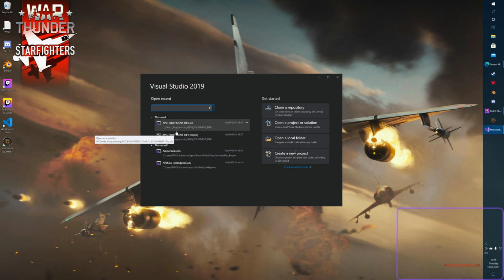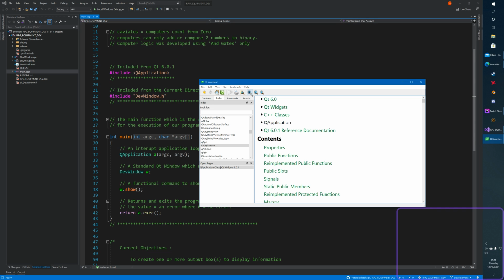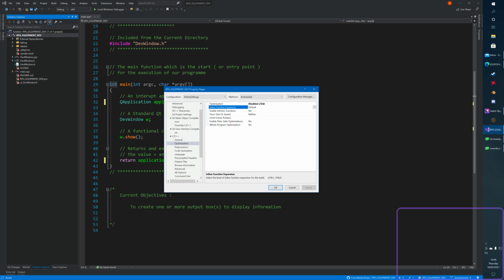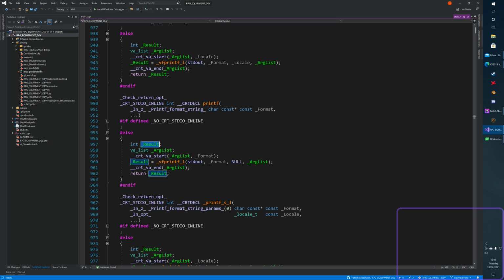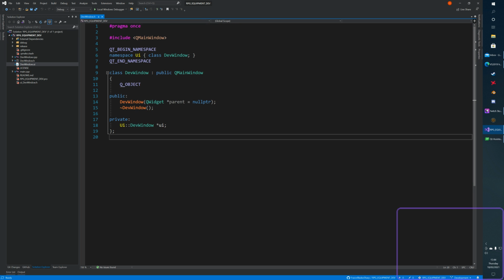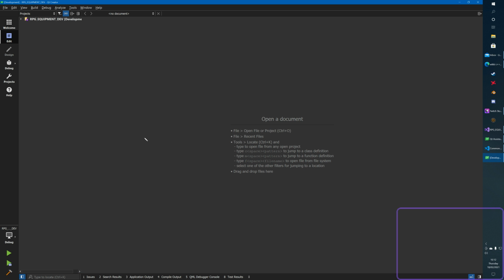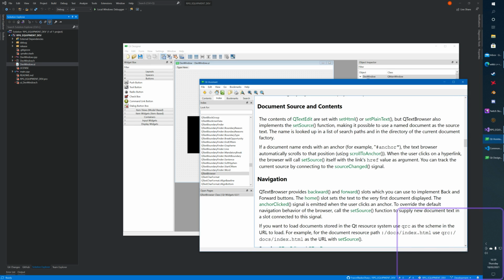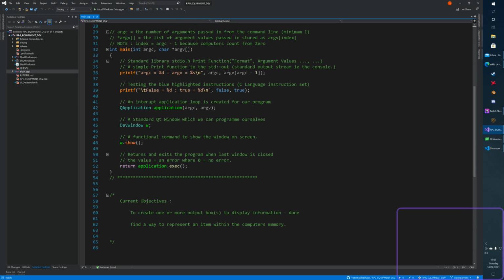Programming Beginner to Advanced : Part 2